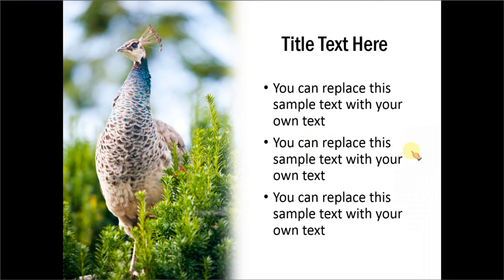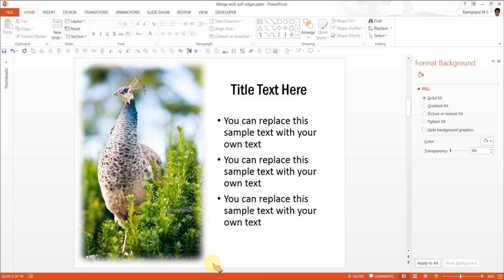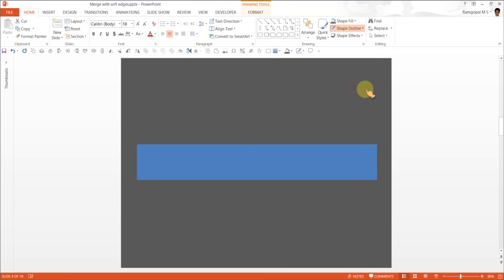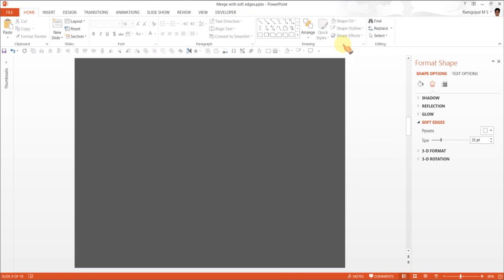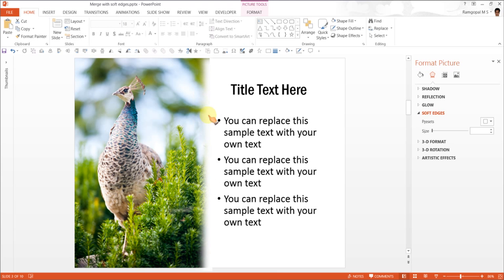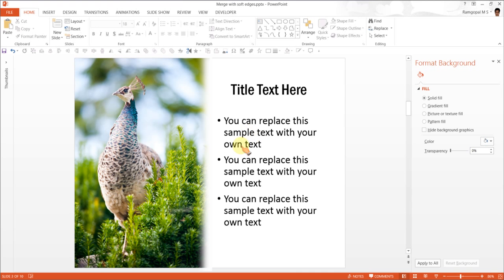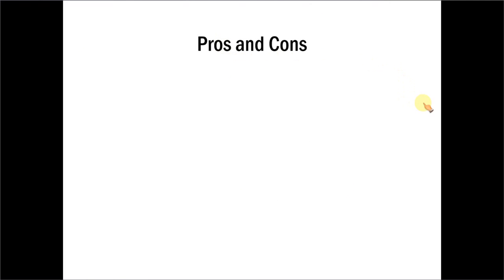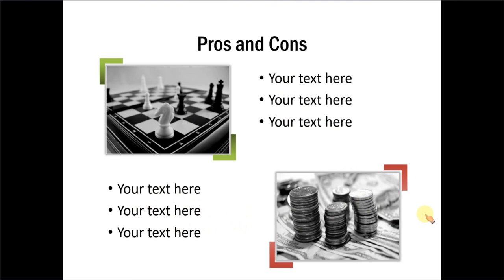PowerPoint Photos merge with Background : Effect Tutorials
Learn to use a simple technique to merge photo edges into your slide background. The PowerPoint Photo Merge effect is created with PowerPoint 2013 but can be followed in 2010 and 2007 as well.